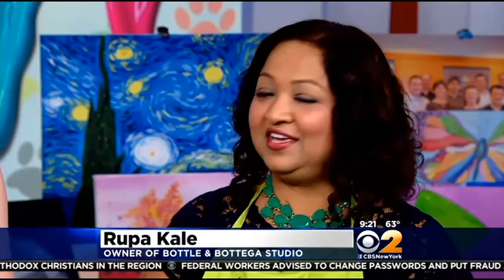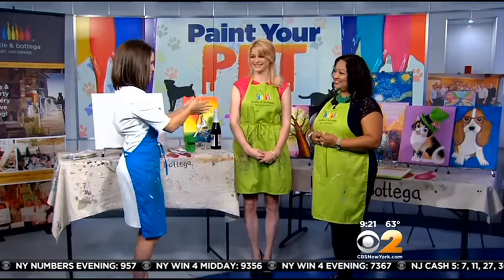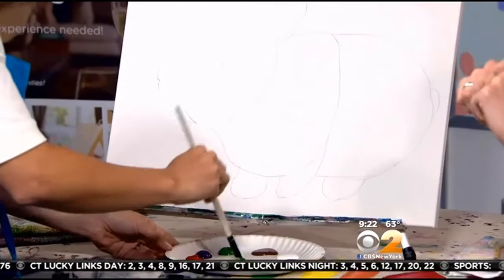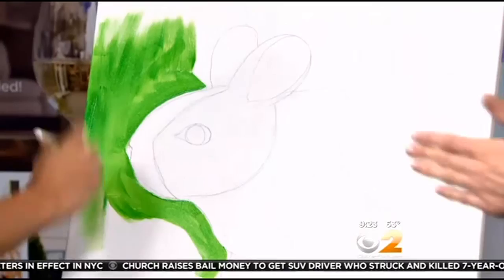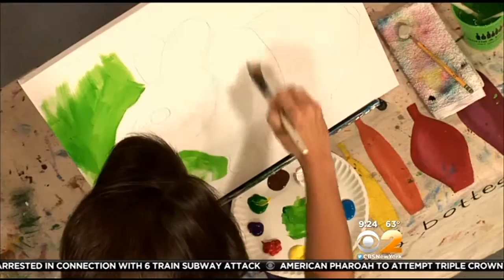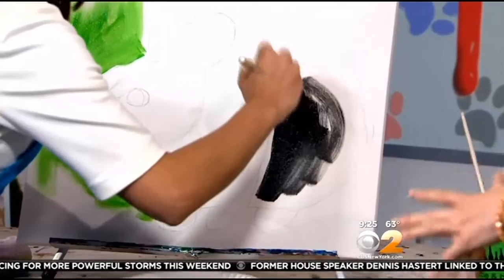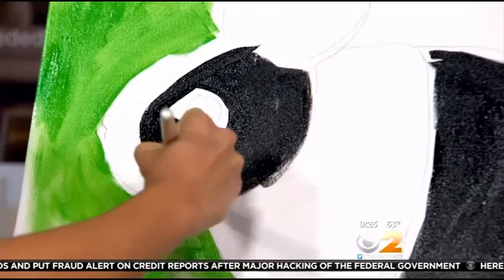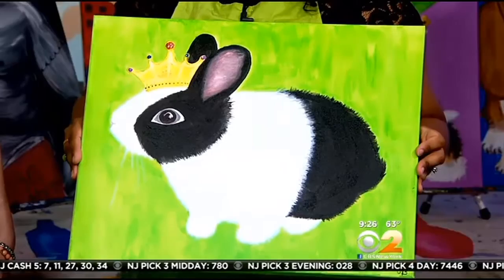Mark Pet Appreciation Week By Painting A Portrait Of Your Furry Friend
There is no better time than the first full week of June, which is Pet Appreciation Week, to honor your favorite furry companions. Here to talk about this purrr-fect project is Rupa Kale, owner of the Bottega and Bottle Studio where paint your pet portraits will be held.